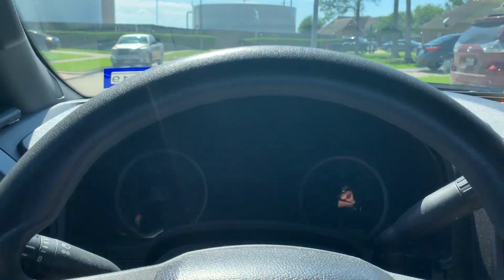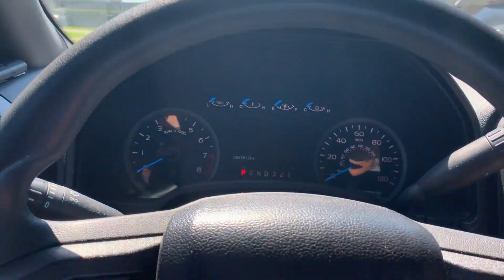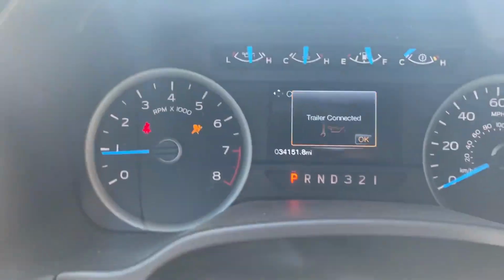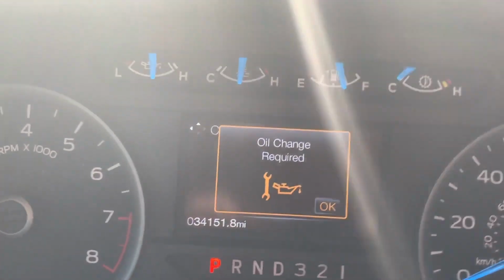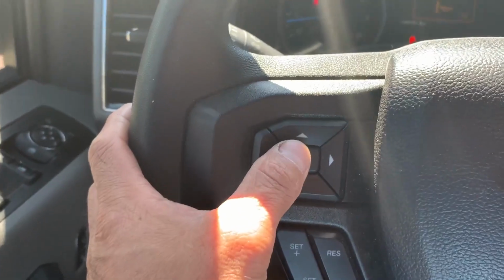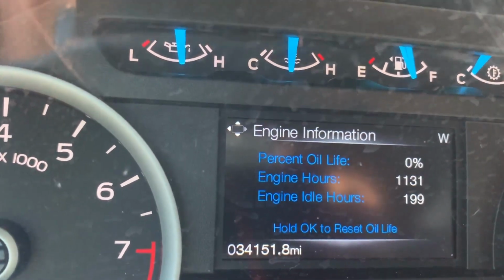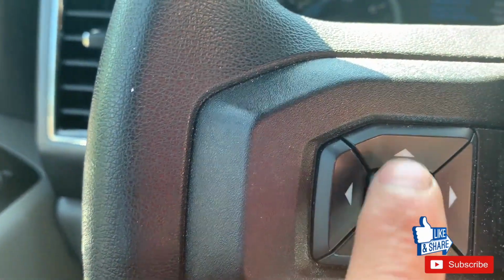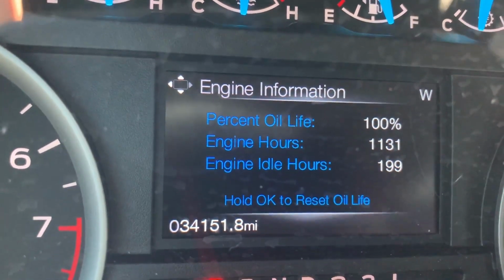F150 2017 Oil change reset system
- How to reset for F150 year 2017 after oil change.